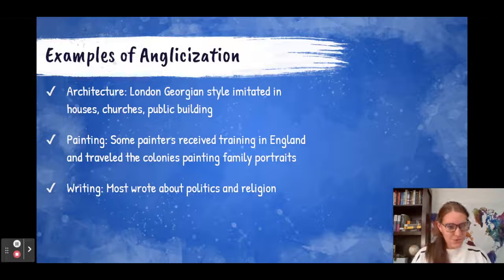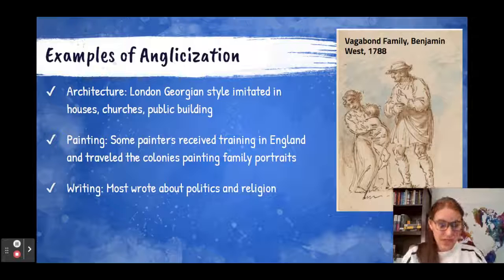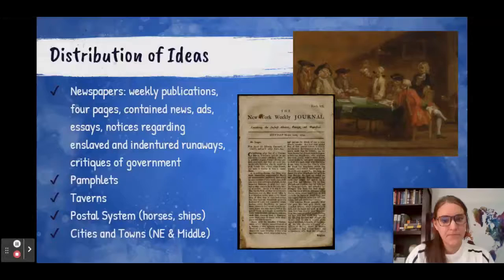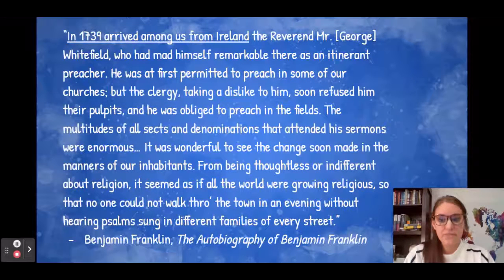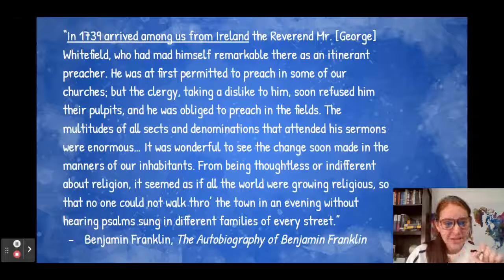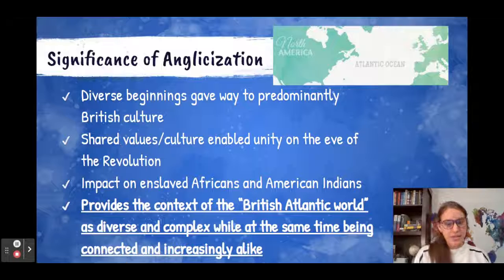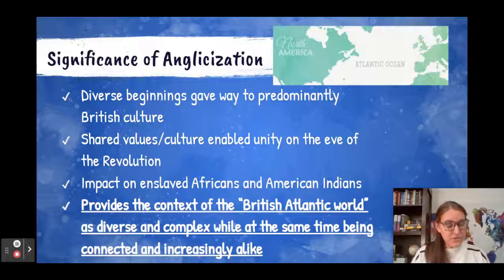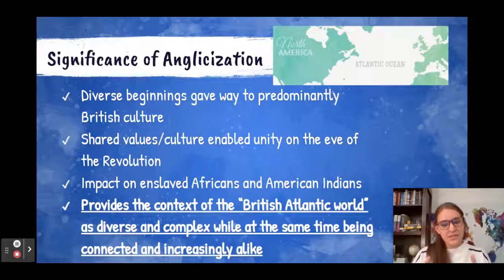Anglicization (APUSH VIT: Very Important Term)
A quick recap of the process of Anglicization and its impact on British North America. Included is a summary and examples of the term as well as its significance on the eve of the American Revolution.